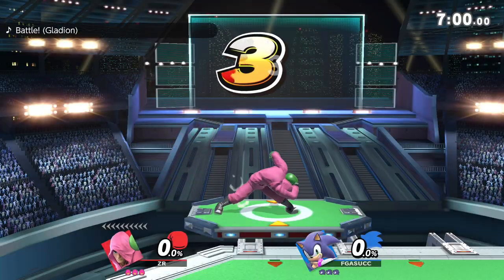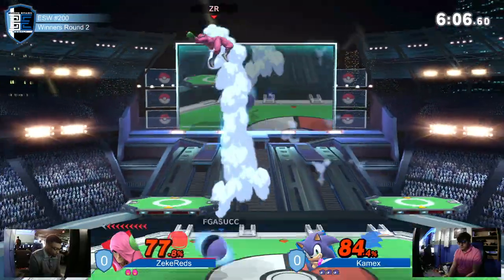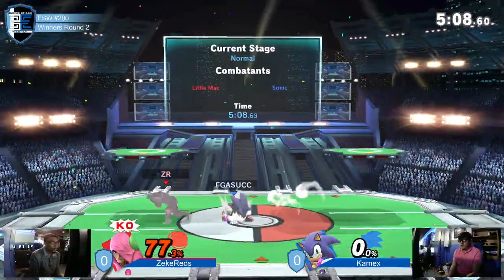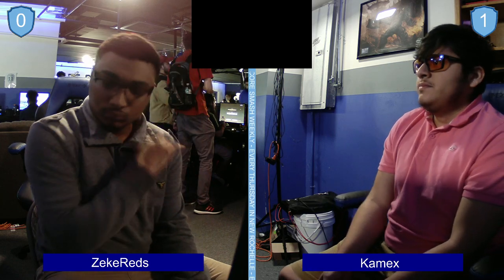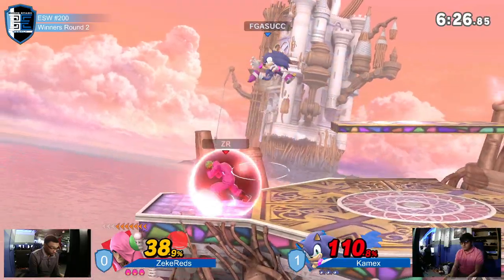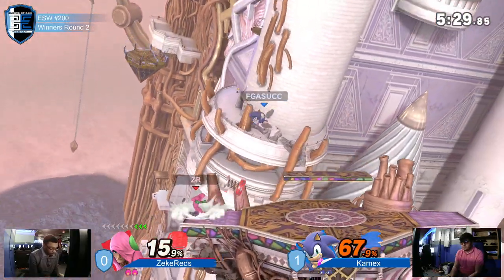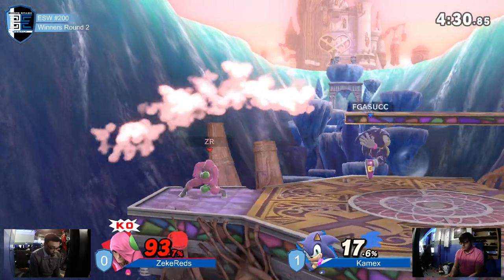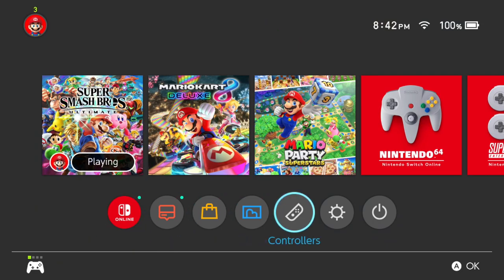Encore Smash Weekly #200 - ZekeReds Vs. Kamex - Winners Round 2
Encore Smash Weekly #200 - ZekeReds (Little Mac) Vs. Kamex (Sonic)  - Winners Round 2

Streamed by: Ryan O'Hara
Brackets ran by: Ryan O'Hara
Custom Animations by: Freddy Feliciano
Overlays by: Barry Paust